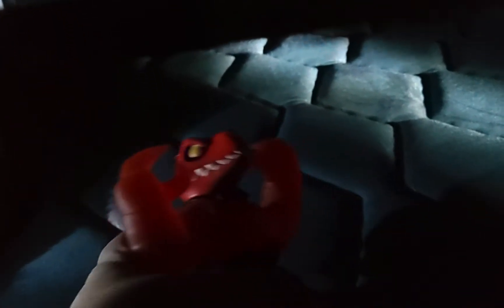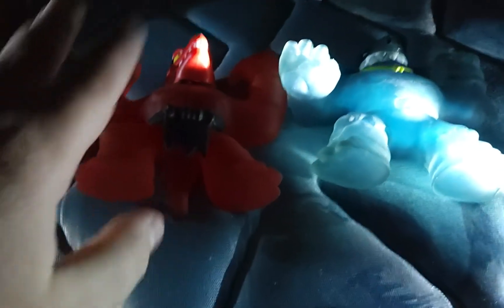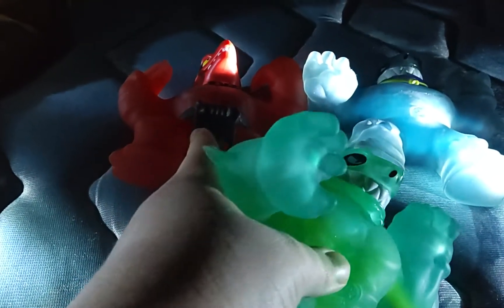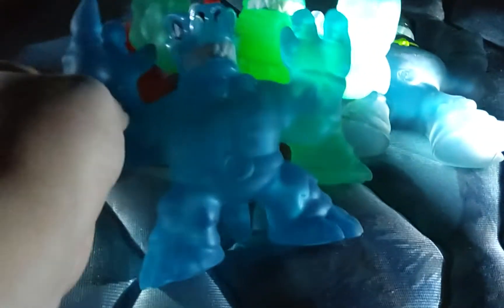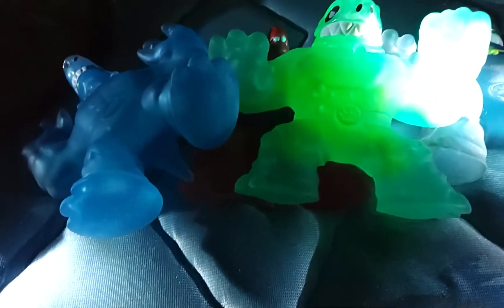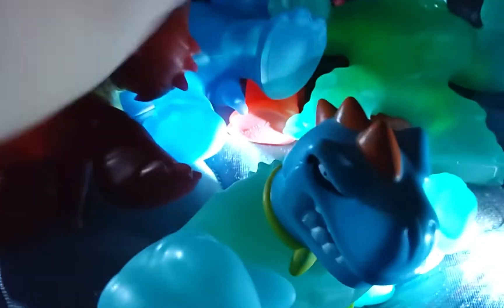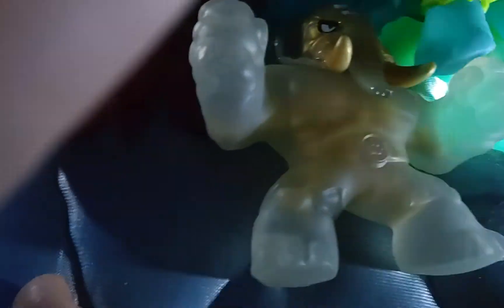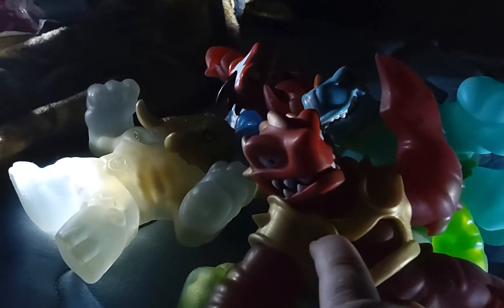goo jit zu collection (outdated)